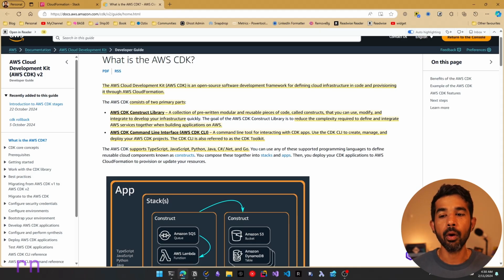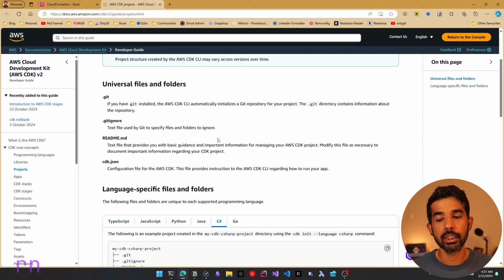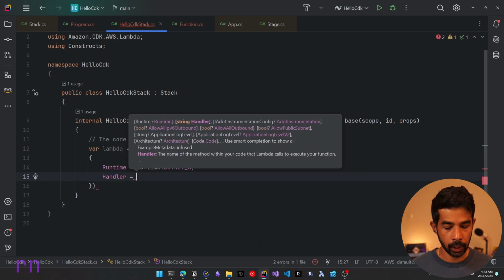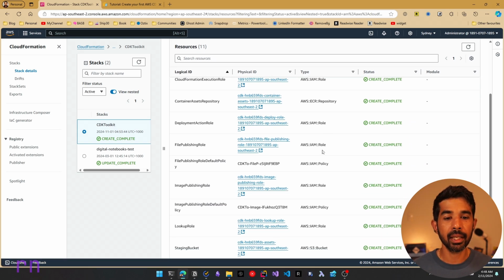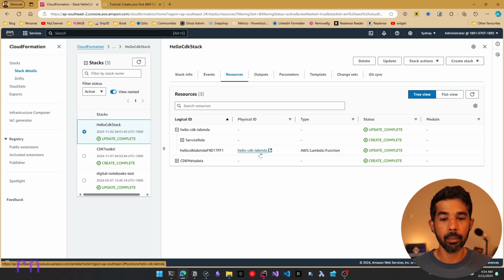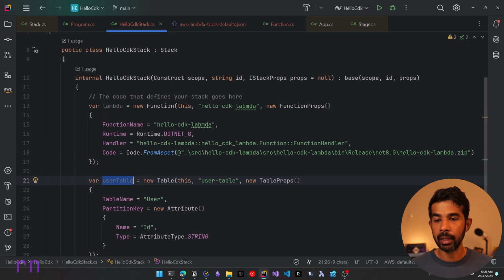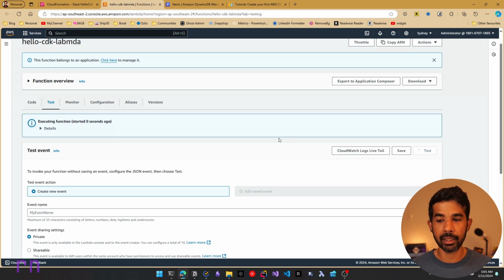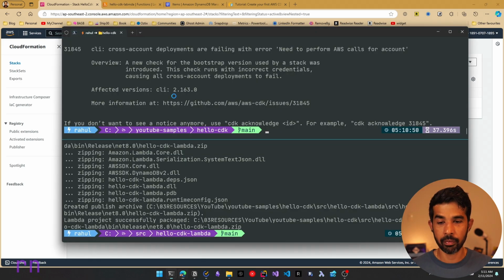AWS CDK For .NET Developer | Getting Started | AWS CDK SERIES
In this video, let’s learn how to start using CDK and understand some of the core concepts.
We will learn how to deploy a Lambda Function that stores data in a DynamoDB table using CDK.

AWS Cloud Development Kit or CDK is a framework for defining cloud infrastructure in code and provisioning it through CloudFormation.

In AWS CDK, a Construct is a basic building block, representing cloud resources like S3 buckets or Lambda functions, which can be composed to create reusable components.

An App is a container for multiple Stacks and is the root of your CDK application, managing the lifecycle of all resources within it. A  Stack is a unit of deployment within the App, grouping related Constructs, and is typically deployed as a single CloudFormation stack, enabling modular and manageable infrastructure.

Key things we’ll cover:
• Setting up AWS CDK and Bootstrapping AWS Account
• Understanding core CDK concepts – Constructs, Stacks, and Apps.
• Building your first project – Creating and structuring a CDK project from scratch.
• Deploying AWS resources – A Lambda function that stores data in a DynamoDB table.
• Code-driven infrastructure – Using .NET to define and manage AWS infrastructure as code.

🔗 AWS CDK
🔗 Bootstrap AWS CDK